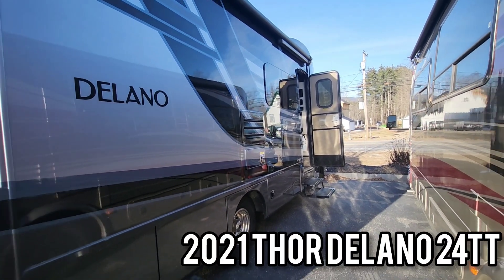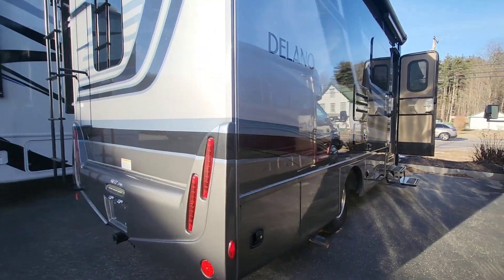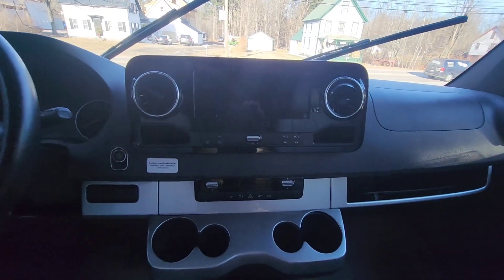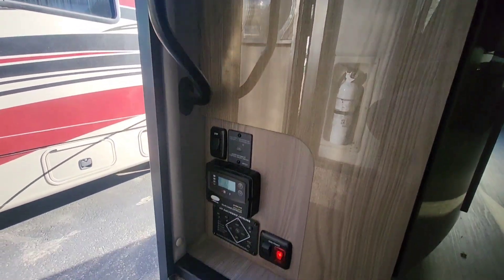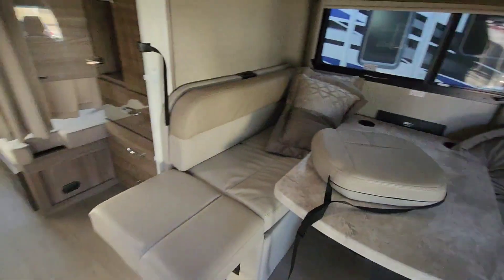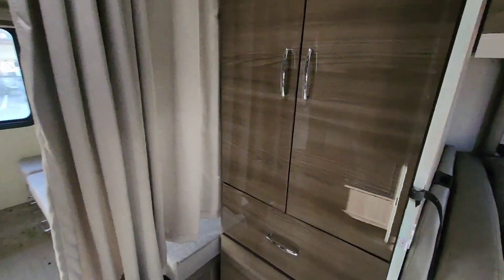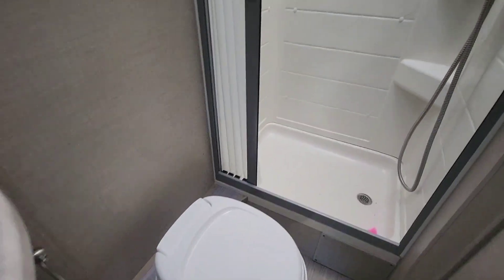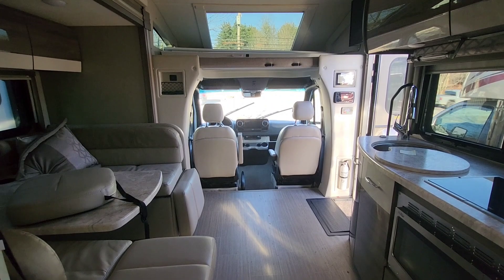LUXURY Mercedes Class C | 2021 Thor Delano 24TT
Thor is Stepping up the game with the 2021 Thor Delano 24TT. A Mercedes Motorhome with a Full wall slideout, and beautiful finishes throughout!